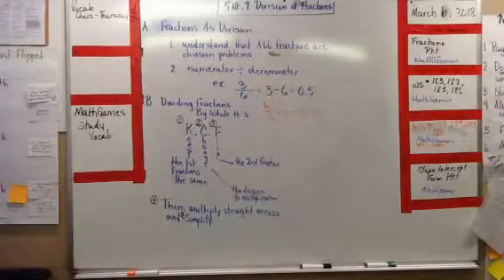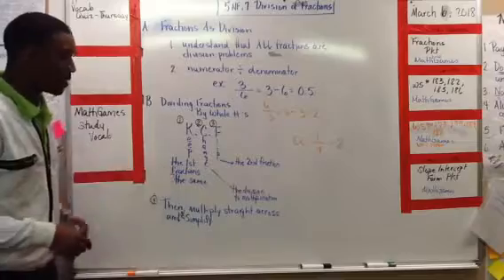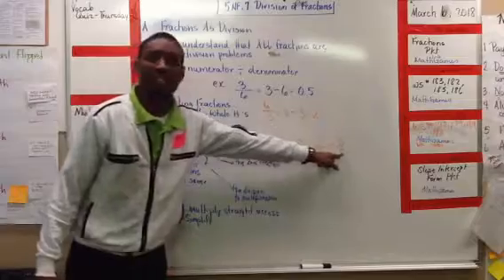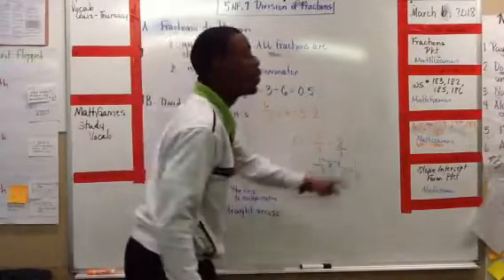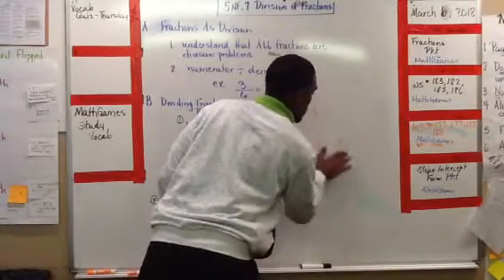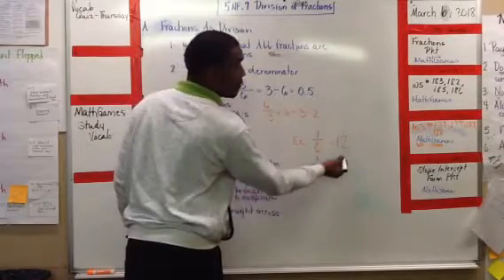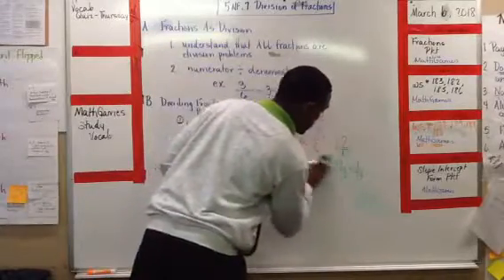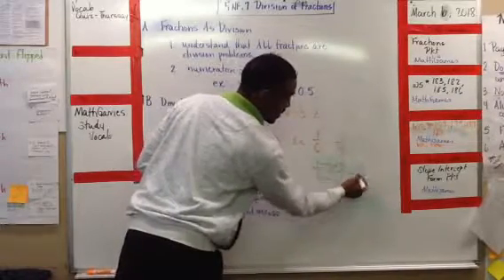5th Grade Division of Fractions